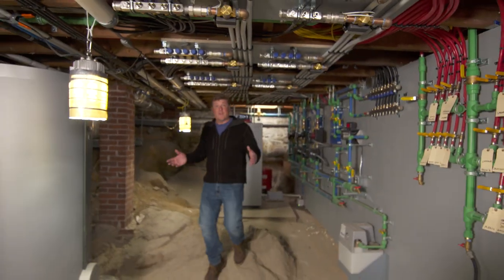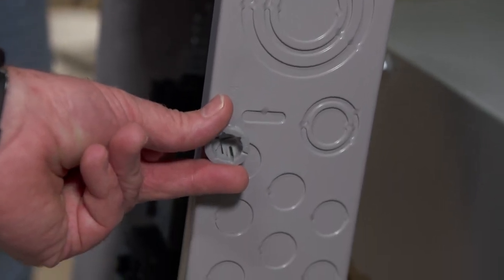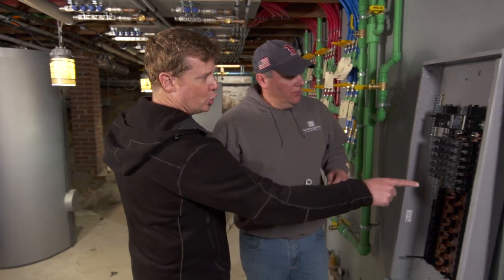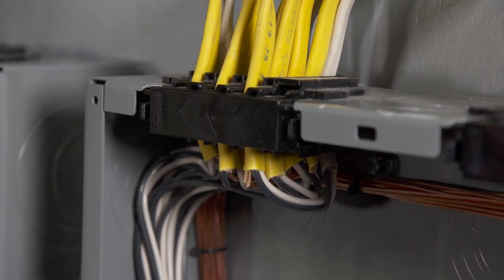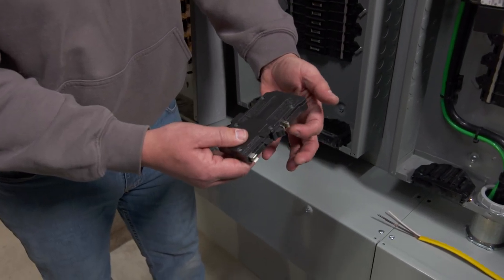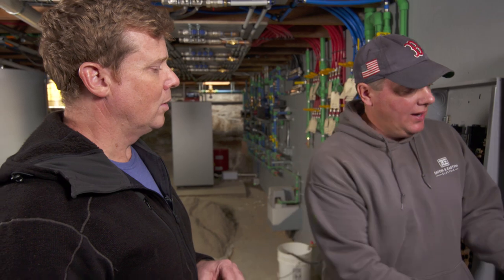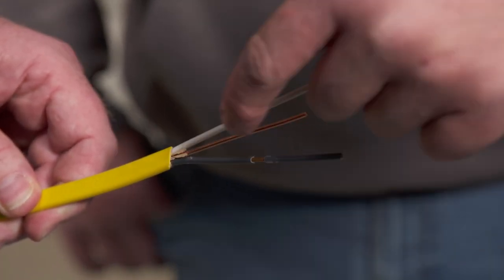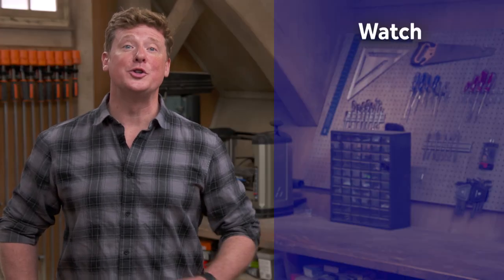How to Install an Electrical Breaker Panel | This Old House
Heath Eastman installs a new breaker panel at Cape Ann

Heath Eastman and his team of electricians have been wiring the Cape Ann house for weeks. Today it’s time to bring everything together. Kevin O'Connor finds Heath in the basement installing a breaker panel with an innovative design.